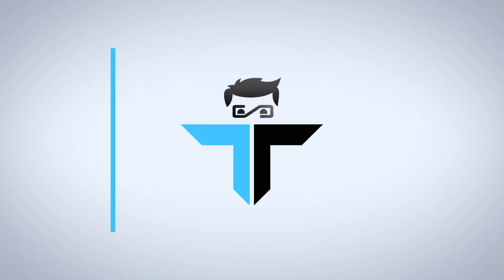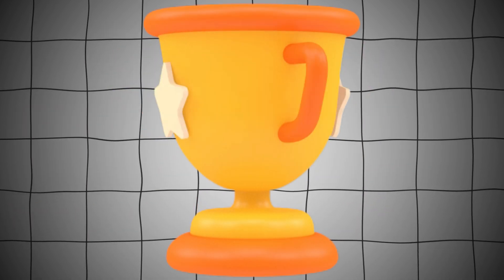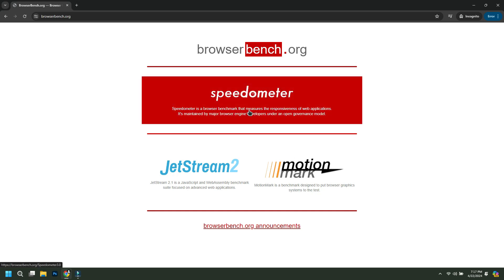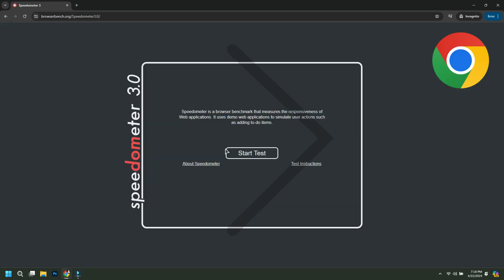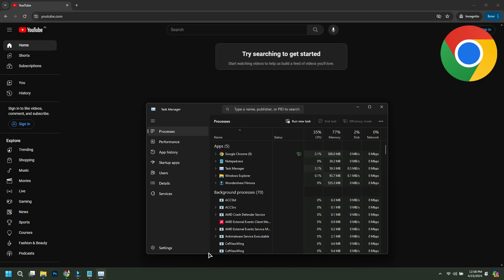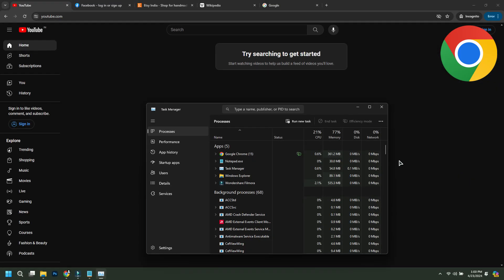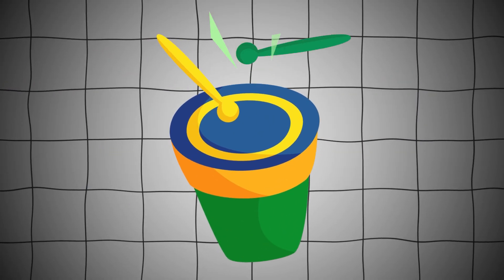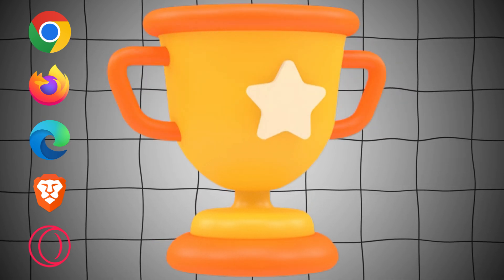Chrome Vs Firefox Vs Edge Vs Brave Vs Opera GX | Browser Comparison 2025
Chrome Vs Firefox Vs Edge Vs Brave Vs Opera GX | Browser Comparison 2024
now for comparison, we are going to compare them in 3 catagory.
1. benchmark test.
2. page loading time test.
3. ram usage test.

stick to the last for the winner.
now let me inform you test results can differ upon system and hardware of your pc or laptop.

and let us know which browser you use in the comment.

so for benchmark test we are going to browserbench.org
there are 3 kinds of benchmark tests there.

speedometer
speedometer is a browser benchmark that measures the responsiveness of web applications.

jetstream2
jetstream 2.1 is a javascript and web assembly benchmark.

motion mark
motionmark is a benchmark designed to put browser graphics systems to the test.

now for the page loading time test we are going to open 5 websites and average then on the last.

and for last ram usage we are going to open one page and measure the ram use and 5 pages or websites and measure the ram usage.